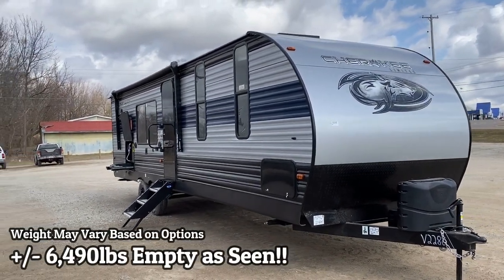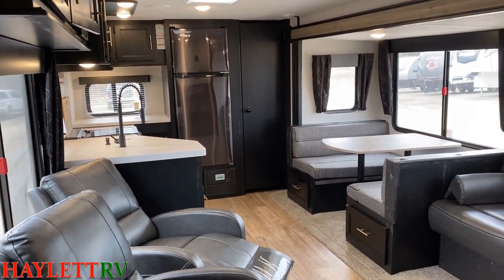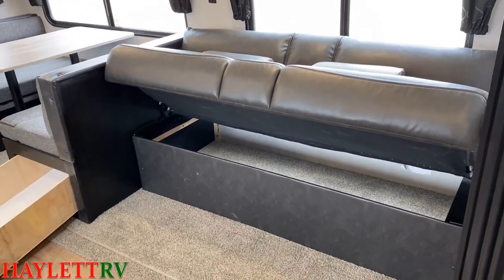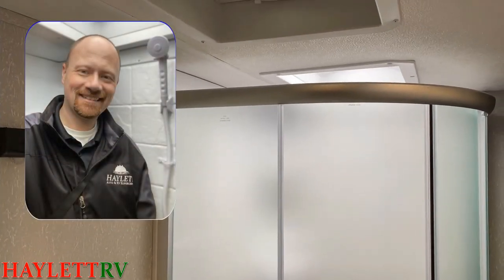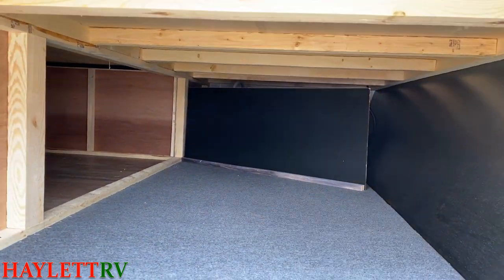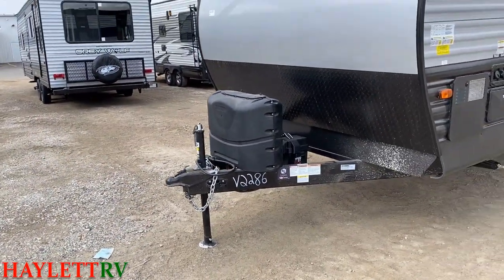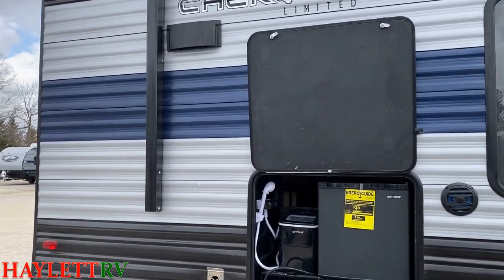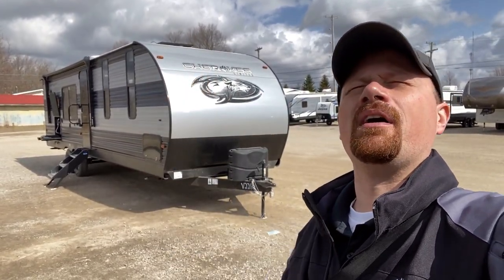Double Kitchens for ½ Tons! 2021 Cherokee 274RK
2021 Forest River Cherokee 274RK Travel Trailer

+/- 6,490lbs Unloaded
Awning 15'

Nearly every travel trailer RV company seems to have this floor plan or something just like it. It takes something for a company to produce a product that punches through the mix. I've always felt that's EXACLTY what Cherokee RV Does with their 274RK Rear Kitchen model!

It's one of (and arguably) the most highly equipped with this layout featuring a REALLY slick dual-cooker camp kitchen function outside, enclosed holding tanks, HUGE windows for light and airflow, a factory solar battery tending package, and a host of additional features you'll use and appreciate every day!

We also carry similar models from Wildwood, Jay Flight, and Catalina each with their own features, but THIS ONE always seems to shine a little brighter than most of the rest!